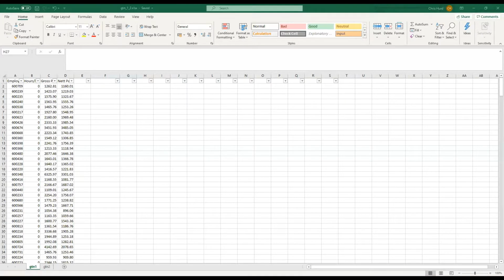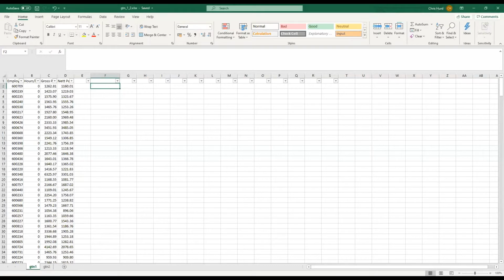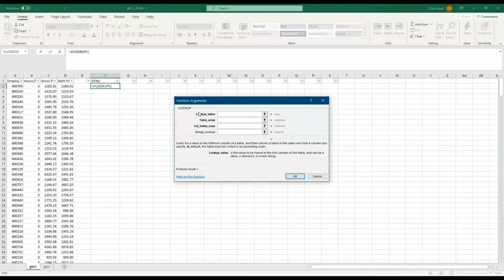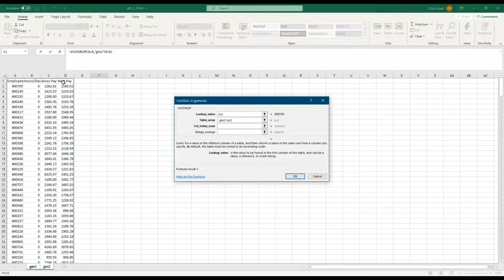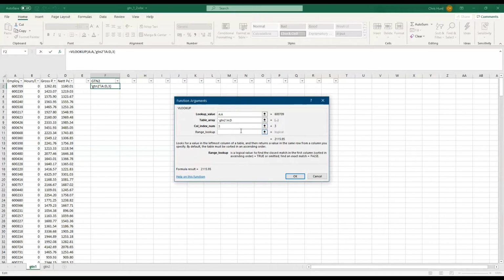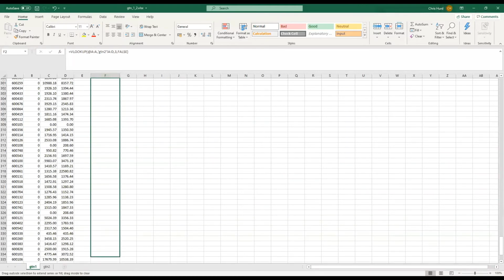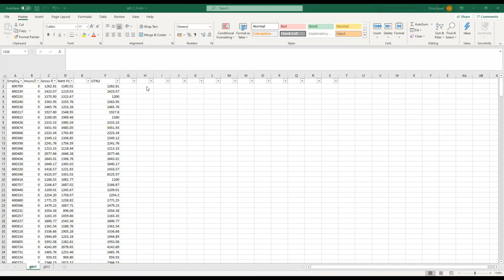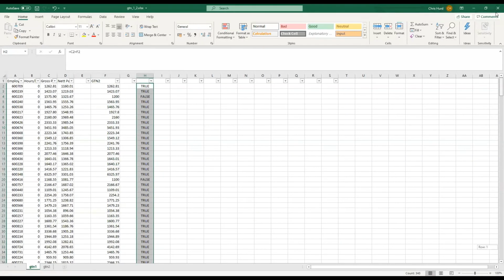Stumped by VLOOKUPS?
Silver Cloud's lead payroll consultant Chris Hurd shares a straightforward demo of how to use the VLOOKUP functionality in Excel. Such a time saver when it comes to collating employee data from different sources.